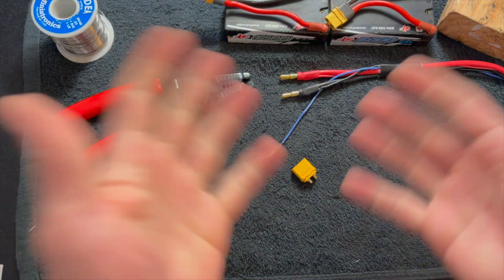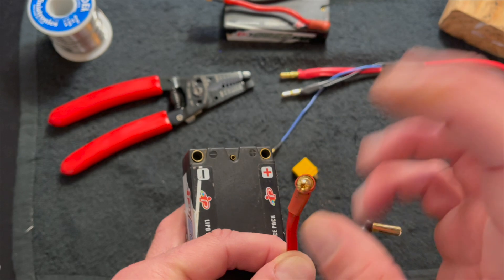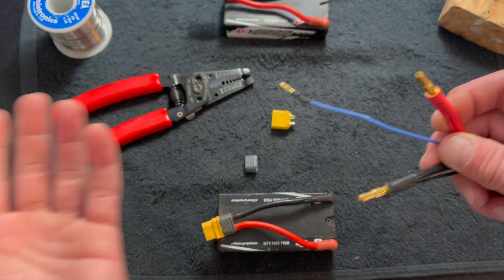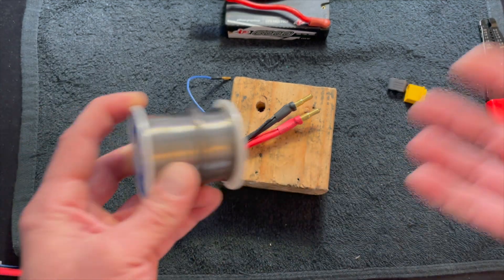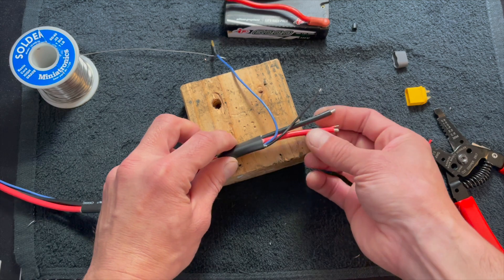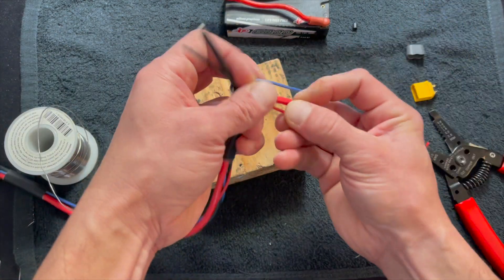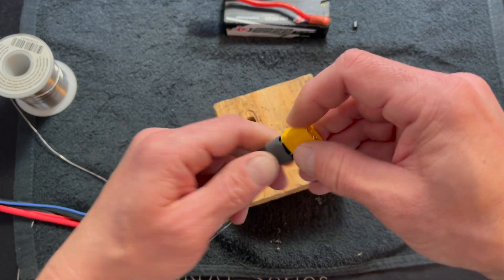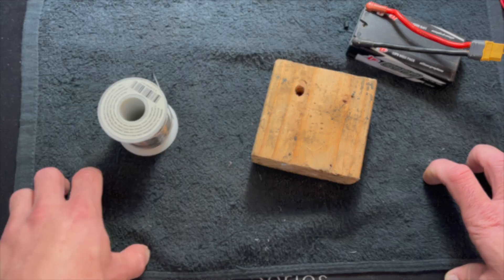The Charlie Show /// Episode 251 /// Nerdbench Plug Solutions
Battery packs are important, so are their plugs.  This time at the Nerdbench, we sit down to address what can be a big issue that many don't realize.  Some simple tips and suggestions to keep your connections clean, solid and long lasting.  Soldering is a bit of a lost art, so we touch on some basic soldering techniques as well.

Cars & Trucks
QuicRun (starters)

Helicopters & Airplanes
Platinum Series
Flyfun Series
Skywalker Series
DRONE
XRotor Series
Marine

Our mission: Help create memorable moments worldwide.
Instagram.com/Hobbywing
Twitter.com/Hobbywing_